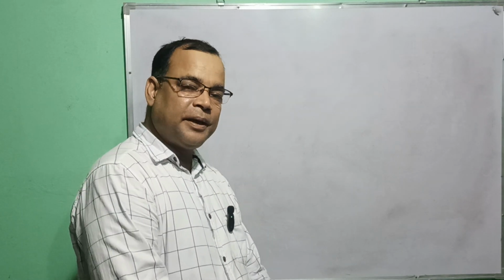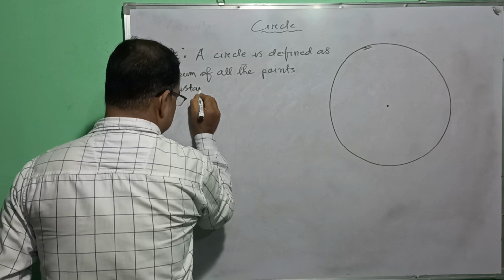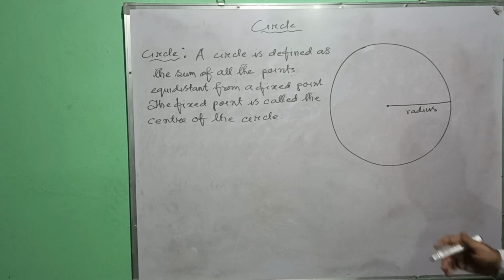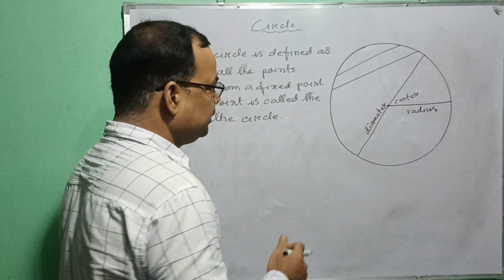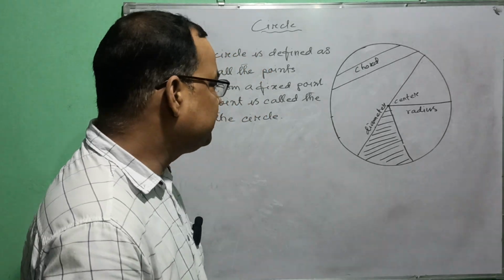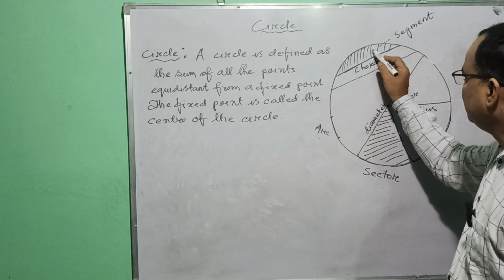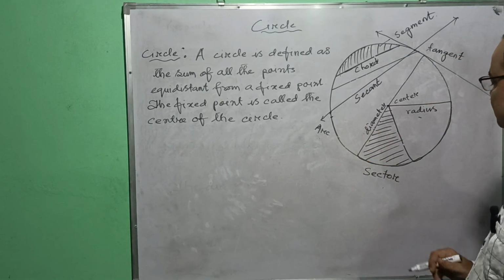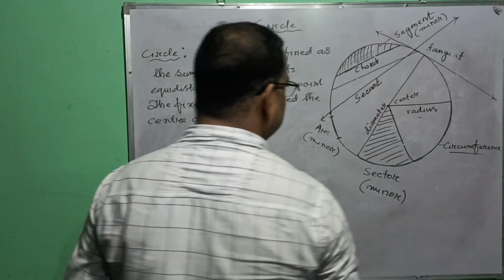SirAnindya's Geometry Guide - "From Basic to Brilliance" Part 9